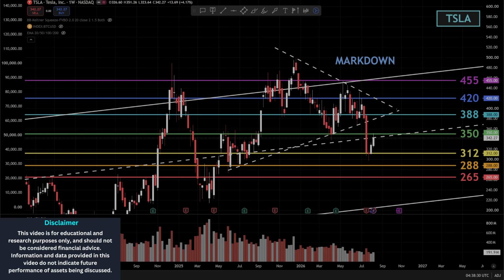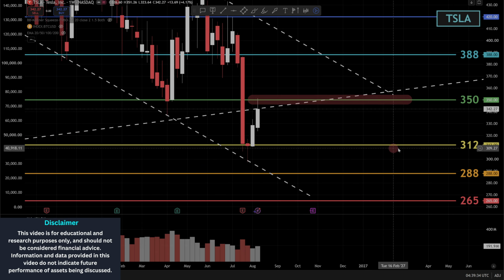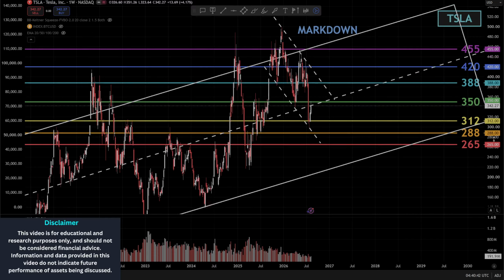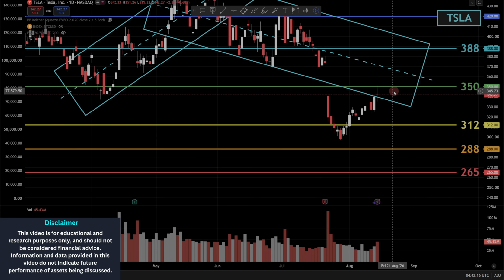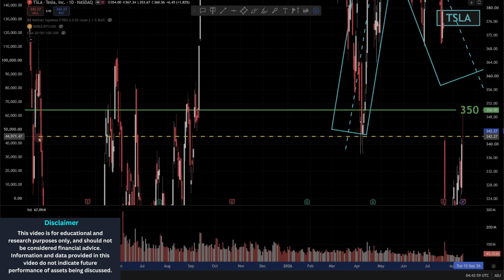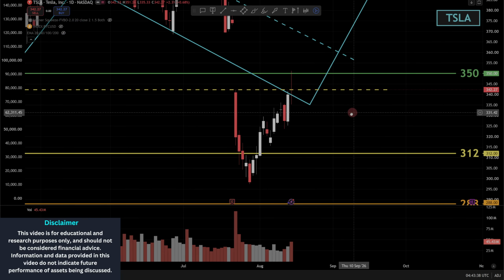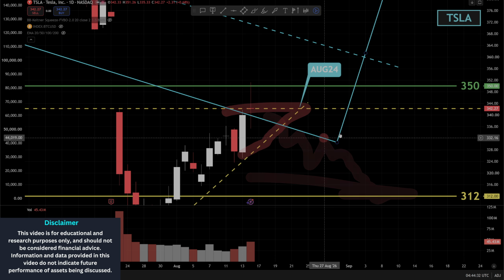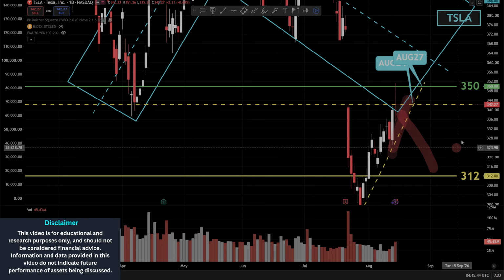TESLA Price Analysis Using Market Structure & Trading Channels For Beginners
Every week I show how to analyze TESLA. using the big picture market structure, Trading Channel Theory, and candlestick structure to identify the highest-probability market scenarios.

This week's analysis covers:
• Current market phase

What do you think TSLA will do next? Leave your analysis in the comments.